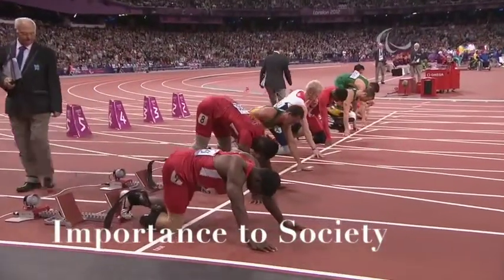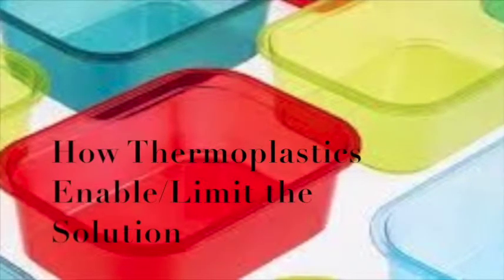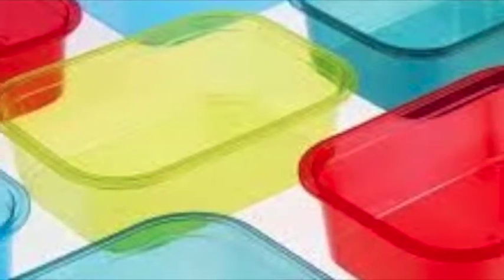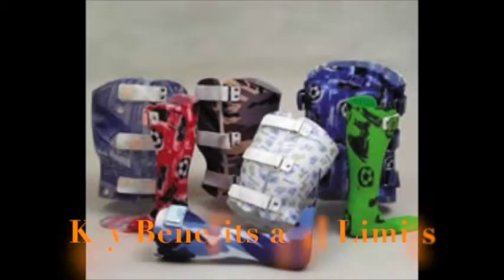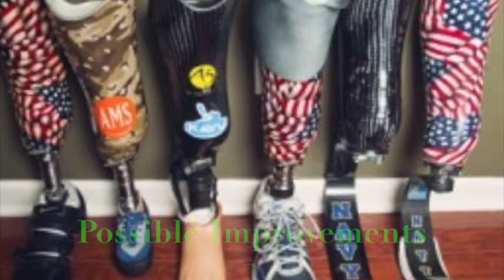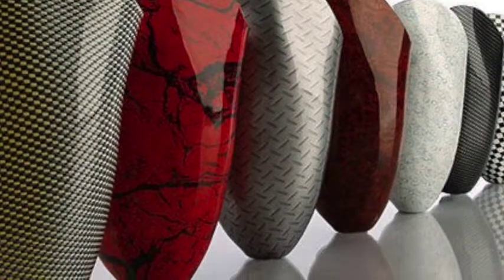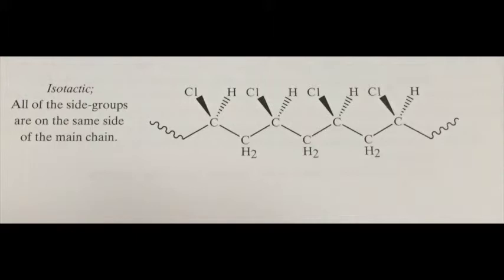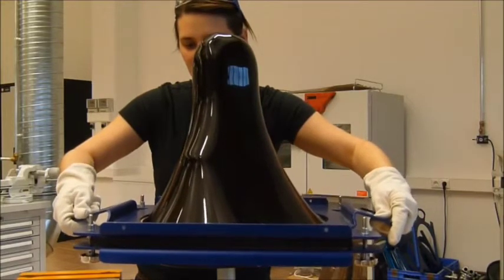Thermoplastics in Prosthetics - Metglass MCV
Whether a missing limb is due to disease, accident, or birth defects; millions of people around the world use prosthesis to replace that missing part of the body. The technology and materials used in prosthetics have advanced enormously over the years and in particular in the last couple of decades. From as far back as the 1700s, limbs lost due to wartime injuries or limbs lost to sickness were replaced with prosthetics. In those times, prosthesis was crude and often made of heavy wood, metal, or leather. It wasn’t until the twentieth century that modern plastics were introduced to prosthetic limbs. Today, improved engineering of prosthetics have led to the use of thermoplastics, titanium, aluminum, and other materials, to better suit the patient’s needs leading to more active and comfortable patients.
The most challenging aspect of prosthesis is finding an appropriate material that has properties as close as possible to those of the human body part, while also optimizing comfort and function. Considerations that must be taken into account include tensile strength, biocompatibility, flexibility, and cost. One of the more common material groups used today is thermoplastics with reinforcement textiles such as carbon and fiberglass. Thermoplastics are used because of their ability to be easily reshaped during fabrication and other processing. Their wide range of thicknesses and stiffnesses, their low density, and their low cost are ideal variables when it comes to flexibility, weight, and price. Thermoplastics have a random molecular orientation while in the molten phase, however, they have a densely packed crystalline structure while in the solid phase. This crystalline structure allows for easy manipulation of shape to fit the contours of the patient through the application of heat.
Despite all the advantages of thermoplastics used for prosthetics, these materials have their disadvantages as well. Thermoplastics are known to shrink, tear, or even split over time. Our group will discuss the advantages and limitations of thermoplastic materials used to make prosthetics. We will then discuss the MSE triangle and explain how the structure, properties, and processing of thermoplastics contribute to their wide use in prosthetics today. For example, thermoplastics can be improved in a manner similar to alloying metals: combining different thermoplastics to achieve the desired properties.
See comments for sources.